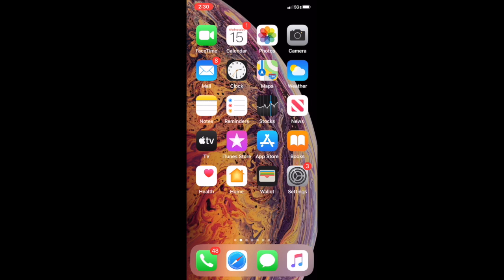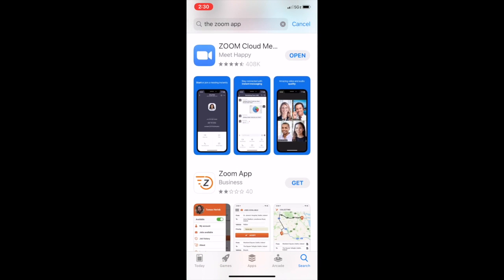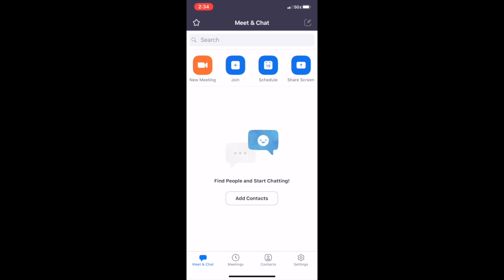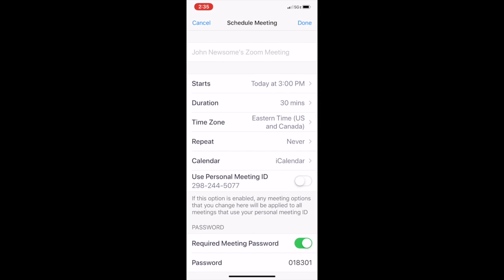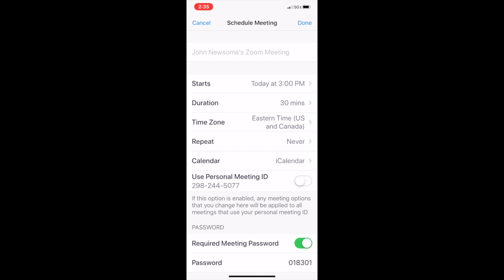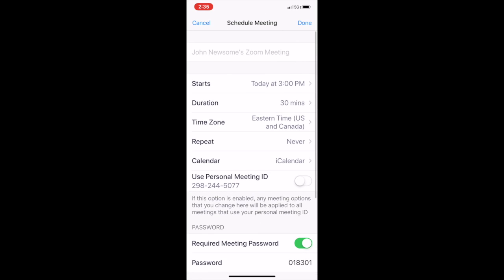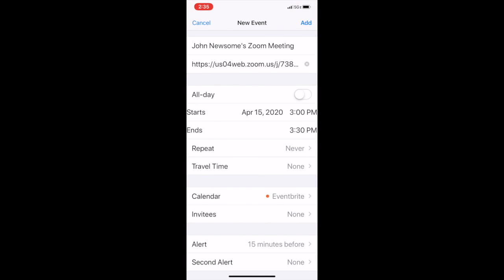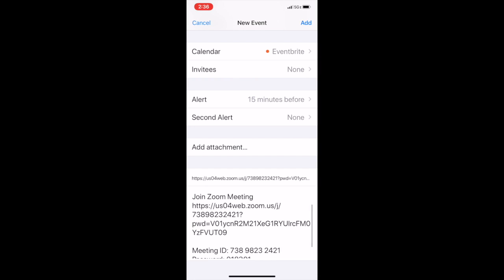Starting and Scheduling Remote Meetings with Zoom App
This video is a quick tutorial on how to download, start, and schedule a zoom meeting using the Zoom App.